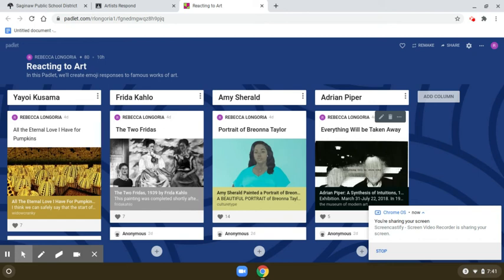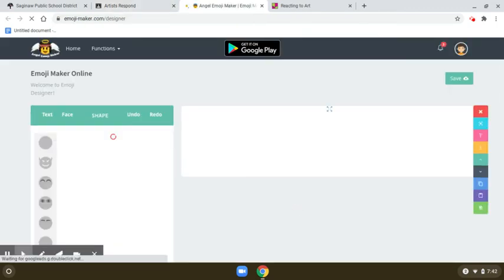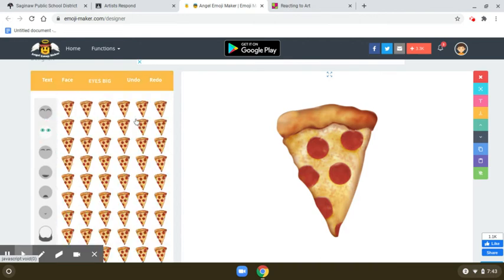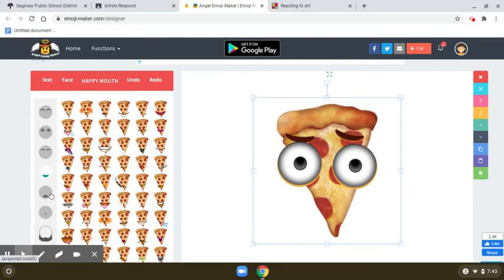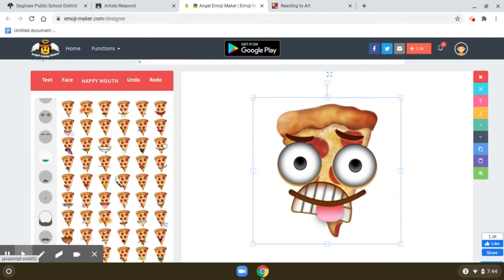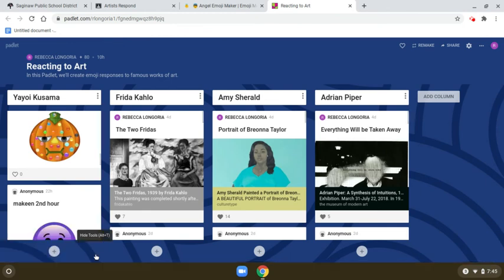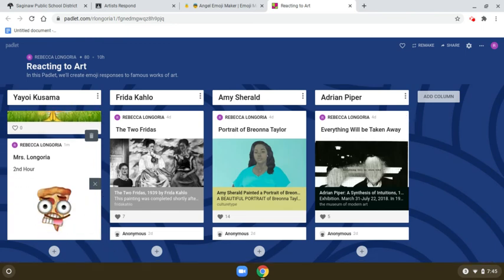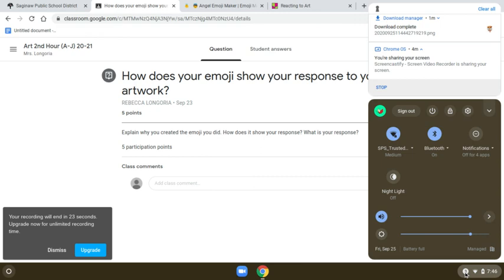Artists Respond: Sept. 23/24 Class Recap: Part 2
Watch to view a class recap for Wednesday and Thursday, Sept. 23 and 24.